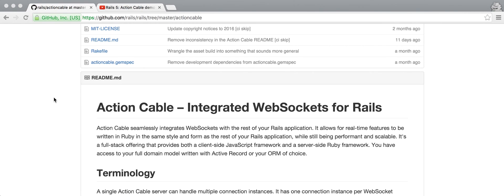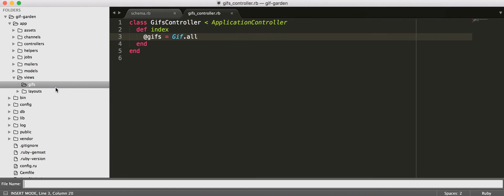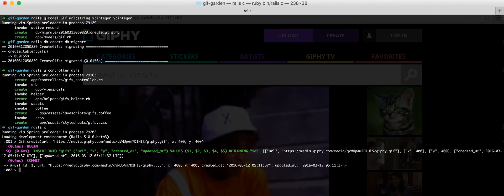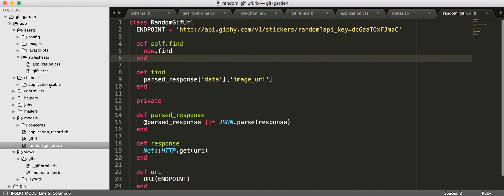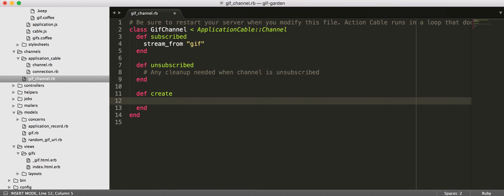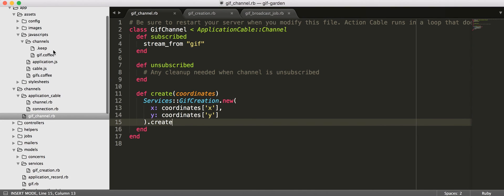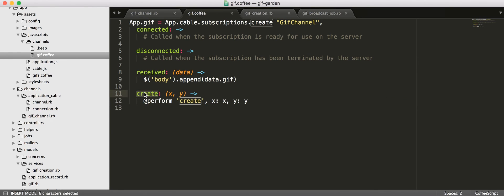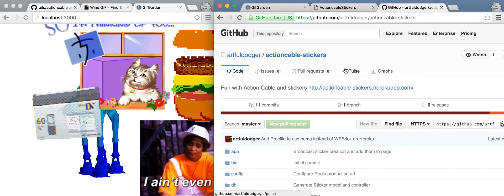Action Cable with Rails 5: Playing with gifs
Demo of using Action Cable with Rails 5 to enable real-time creation of a beautiful gif garden. Covers basic ideas for creating a game.